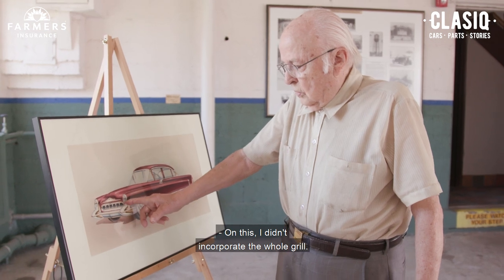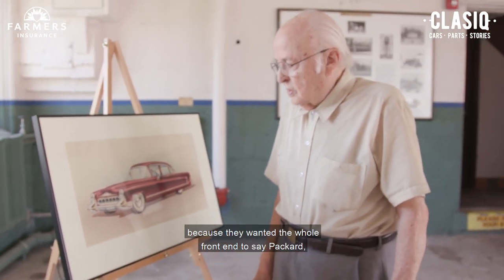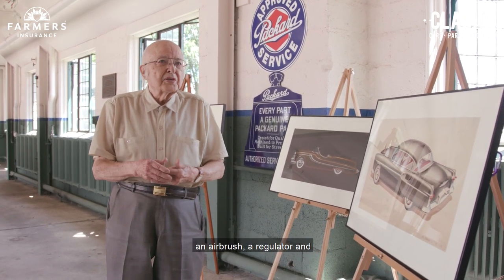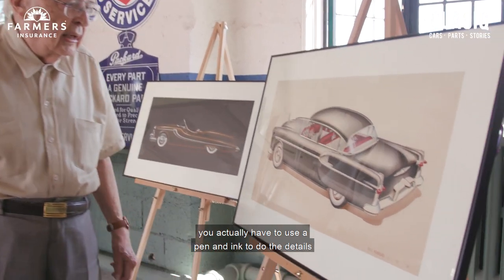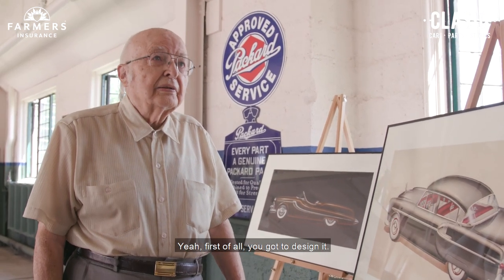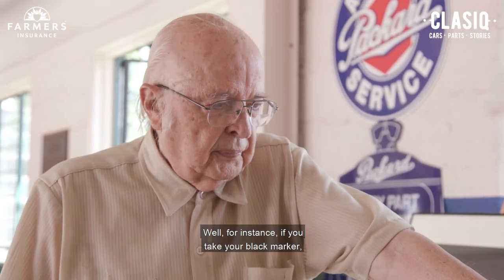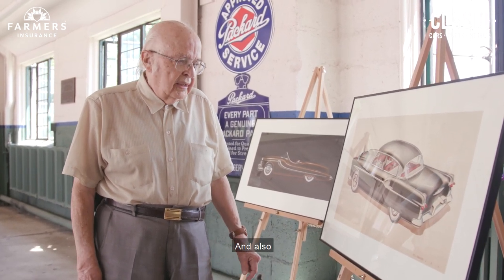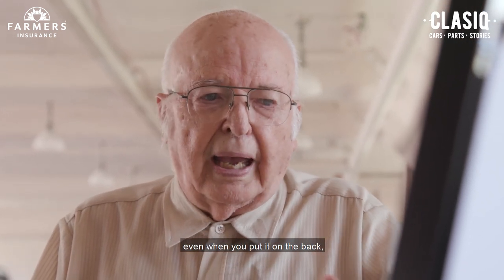BONUS: Bill Robinson Analyzes His Own Design Work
Listen to Bill as he dissects his artwork and discusses his thinking while he was doing these designs.